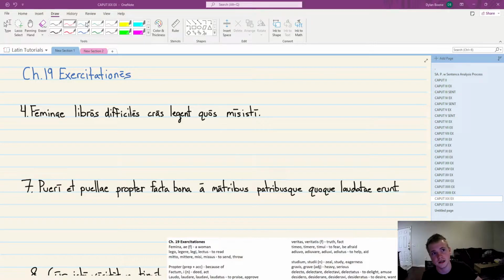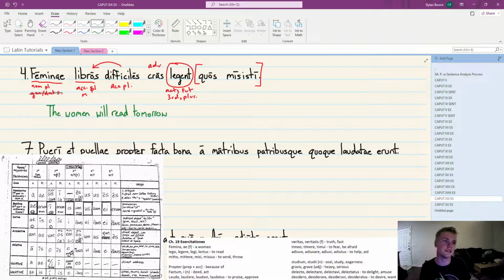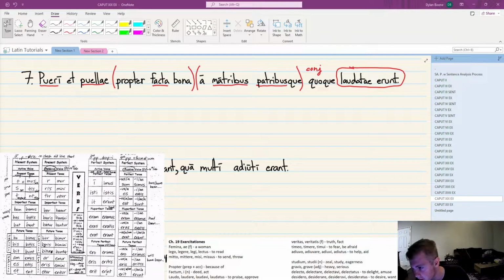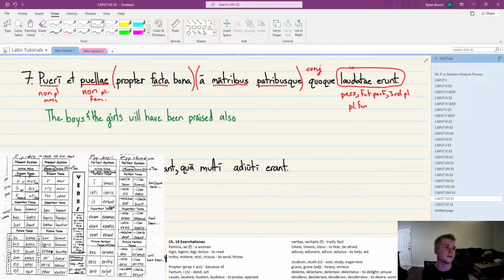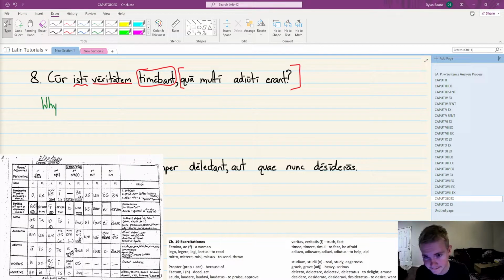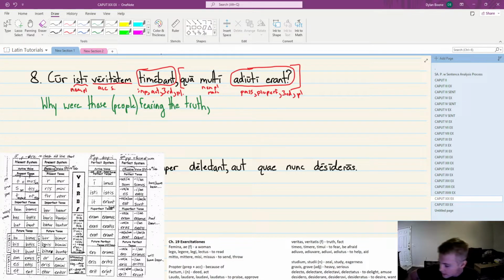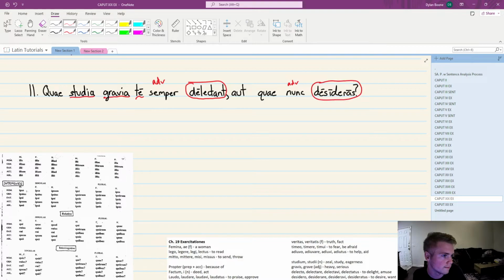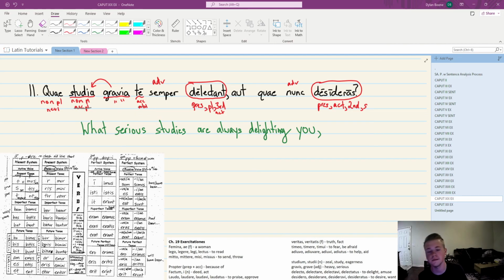Wheelock's Latin 7th Edition: Chapter 19 Exercises